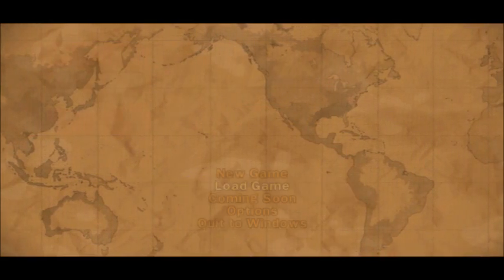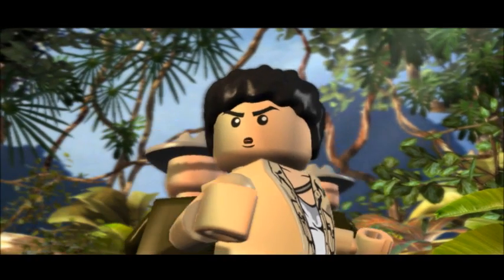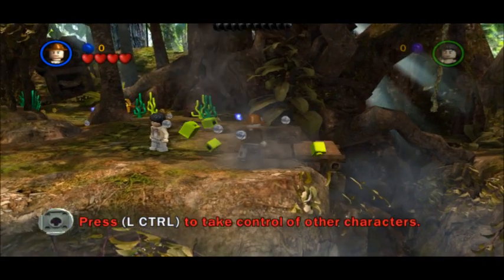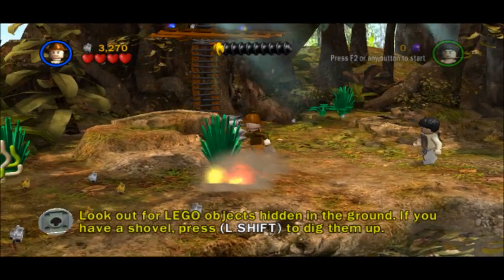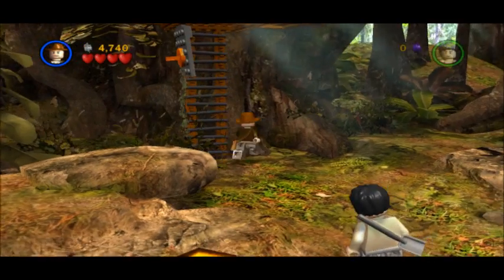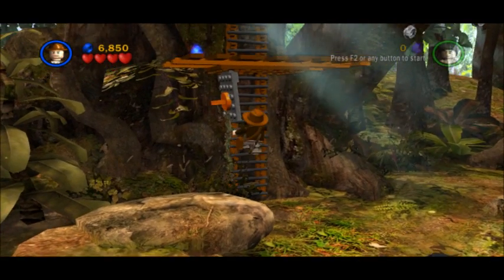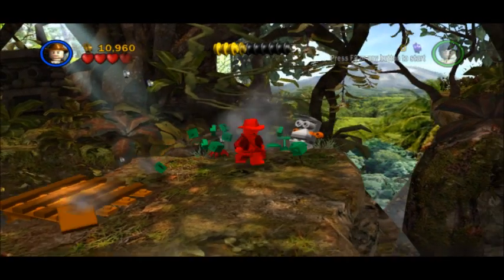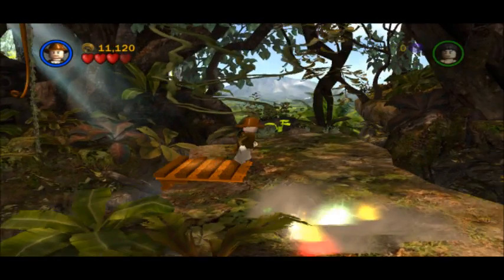Let's Play LEGO Indiana Jones I - Part 1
Kyle plays LEGO Indiana Jones the original adventures and plays through the levels.